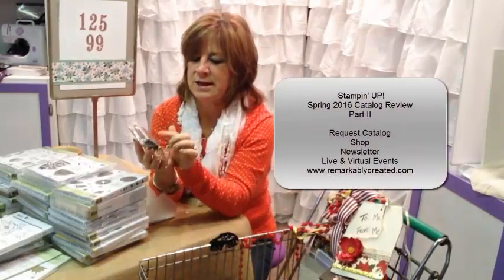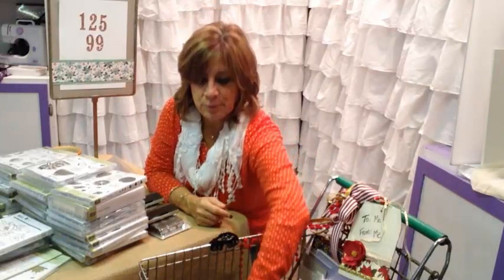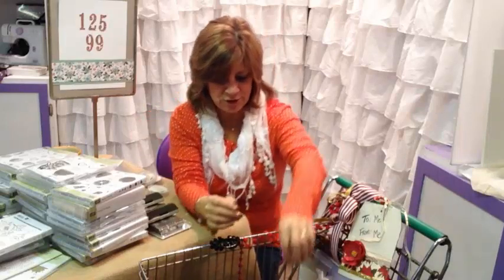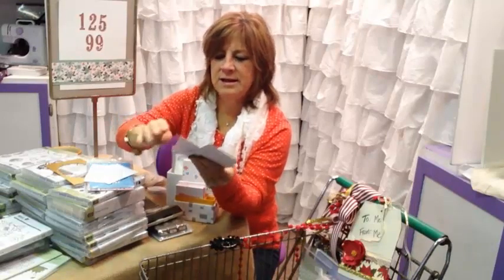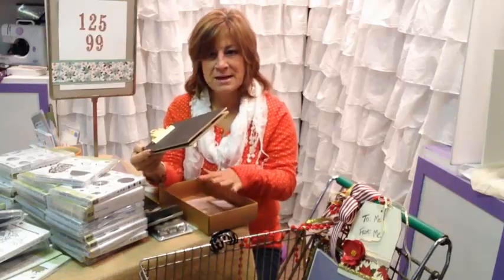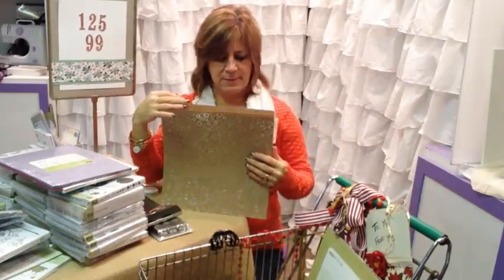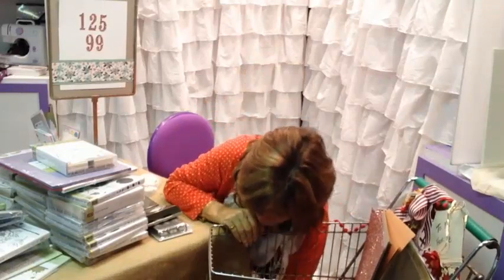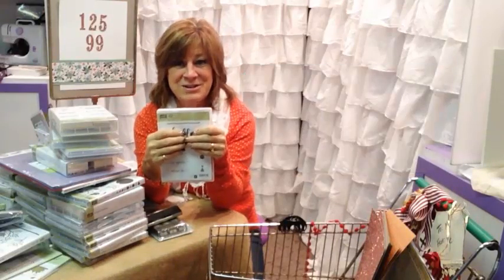Stampin' UP! Spring 2016 Catalog Review Part II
Part II  - It's that magical time of year and it's not Christmas I am referring to (although that is magical too!). No, it's time to anticipate new stamps, new dies, new embellishements, new punches.new project kits, new.. new.. new.. Woohoo.
And it's time to anticipate getting a free product for $50 when you cave to those must have's

As you watch the video

Enjoy anticipating the release of our best catalog to date!